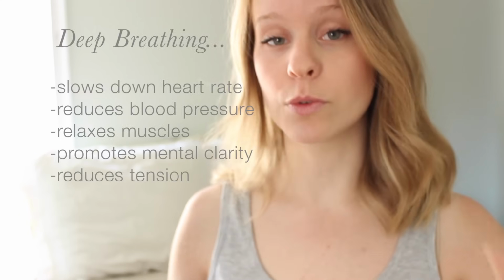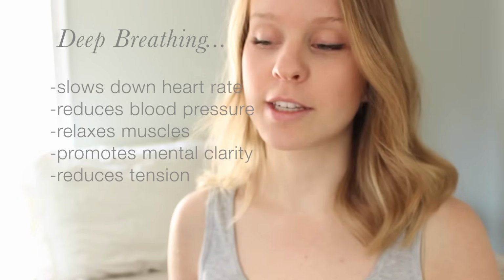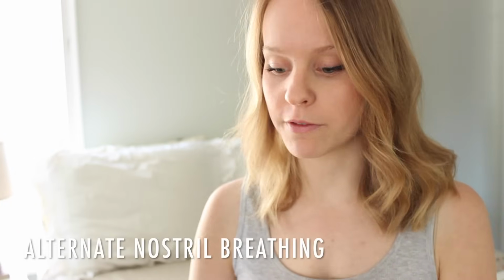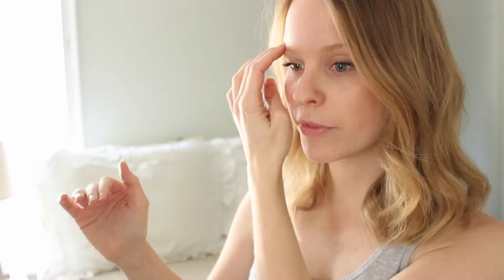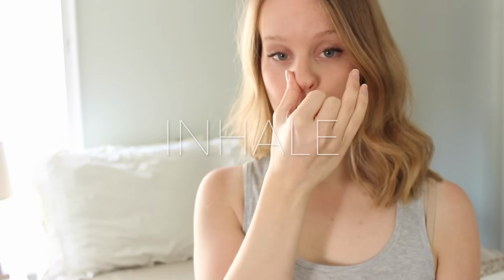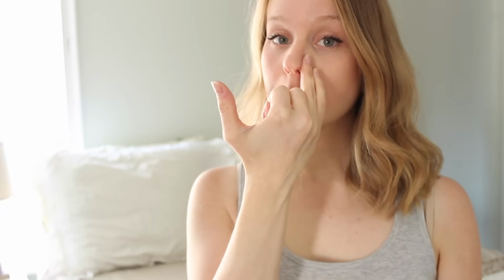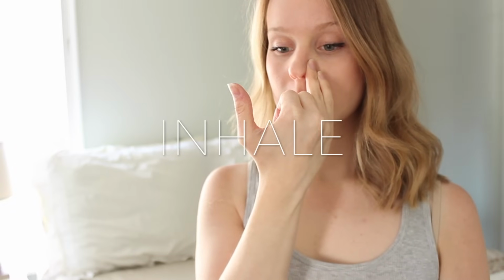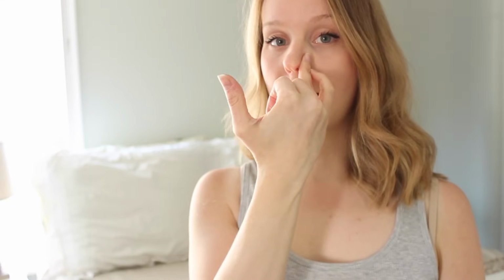3 Deep Breathing Exercises to Reduce Stress & Anxiety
**Techniques begin at 3:10** Hi everyone! Life's been a little stressful lately, so here are 3 easy deep breathing exercises I've been using a lot to help calm and relax. How do you like to de-stress? Which techniques do you use?

Holistic Nutritionist

xoxo